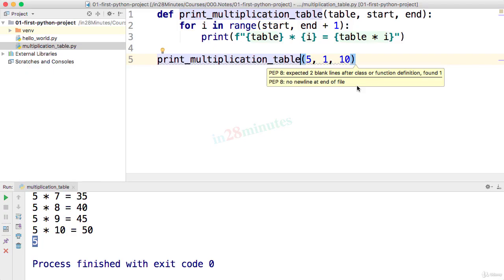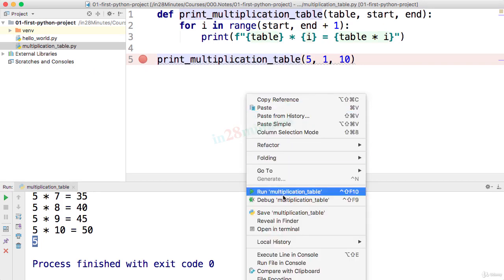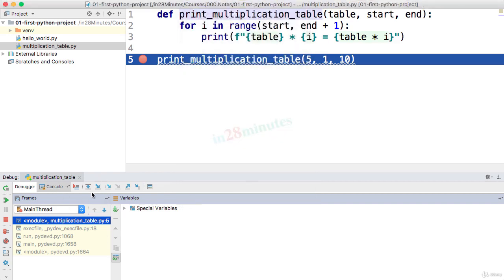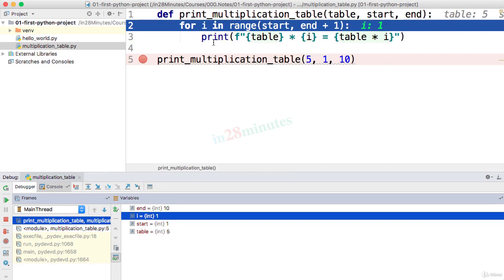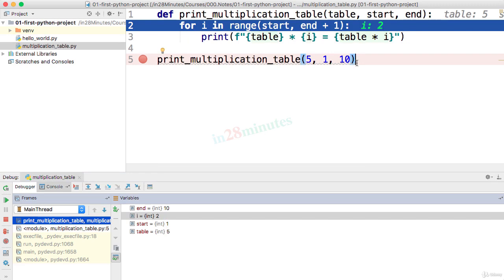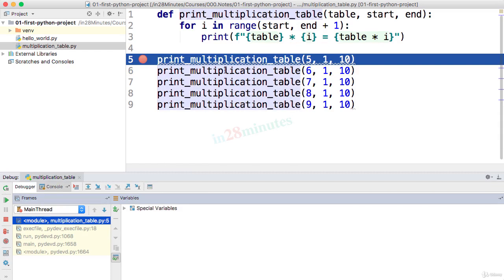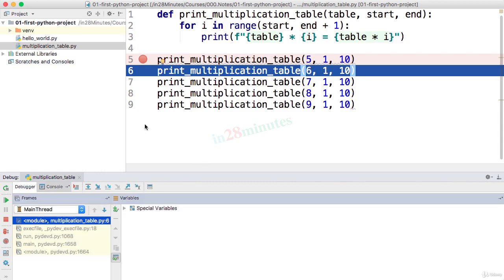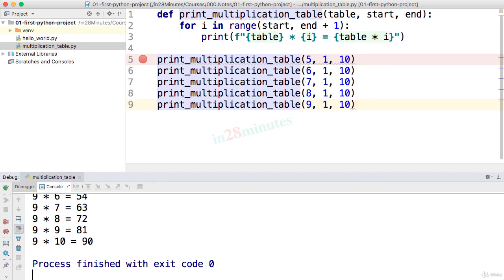(Learn Programming With Python) 38-Step 04-Debugging Code with PyCharm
Section: 5
Introduction To PyCharm
38. Step 04 - Debugging Code with PyCharm